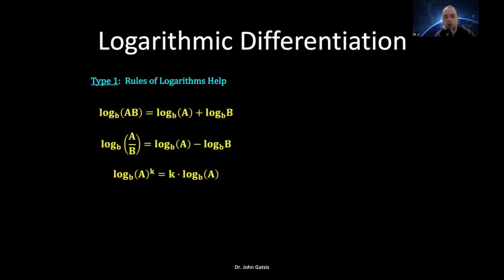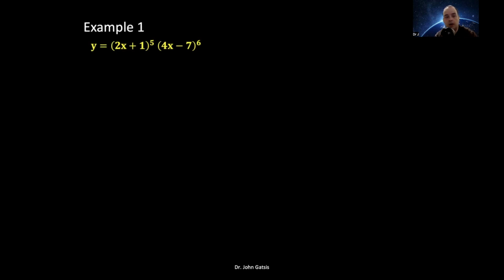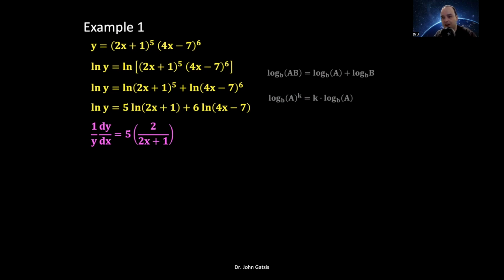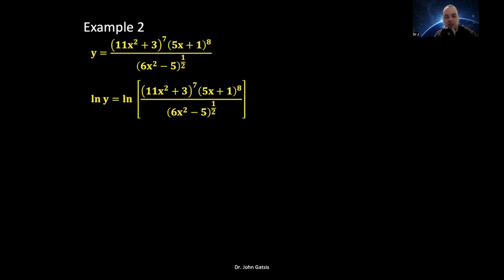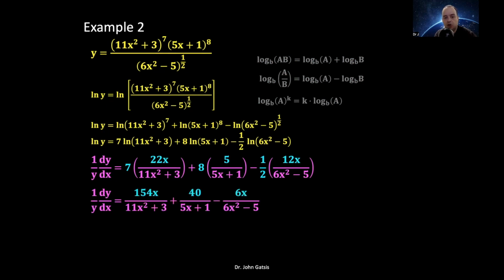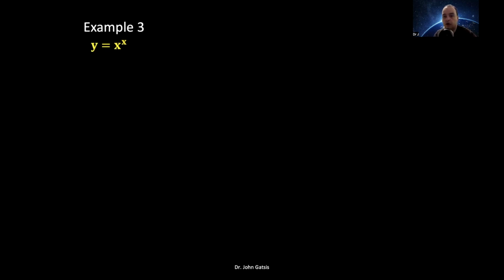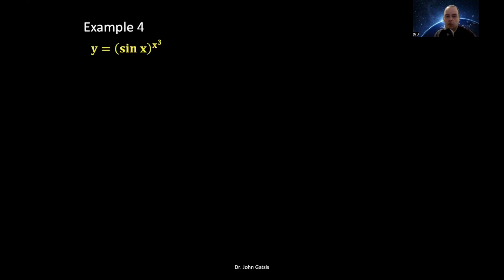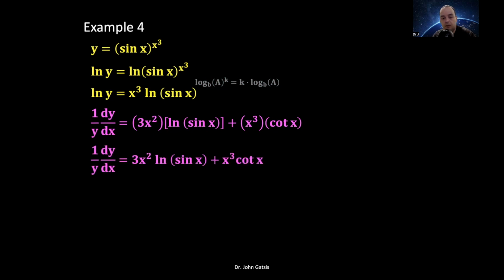Logarithmic Implicit Differentiation (Derivatives)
Logarithmic (implicit) differentiation is very helpful in dealing with complicated functions that are made up of products and/or quotients of other functions.  It is also helpful for exponential functions like x^x where the base and the exponent contain variables.